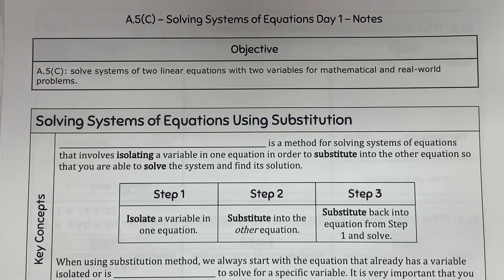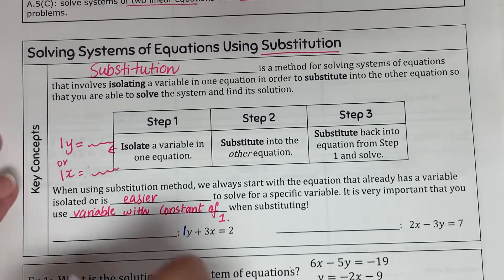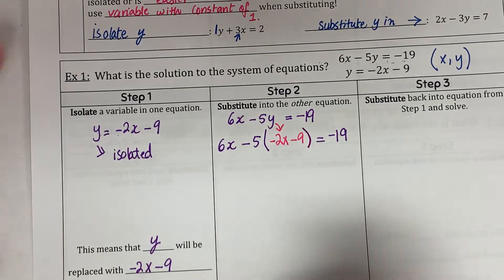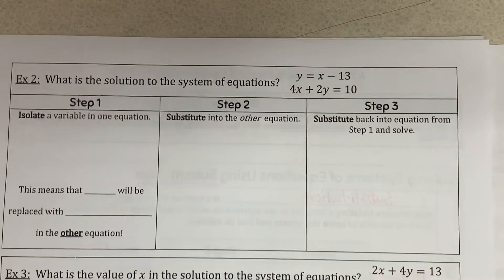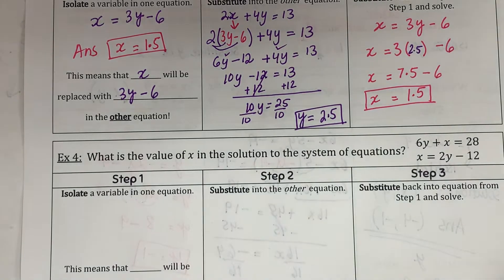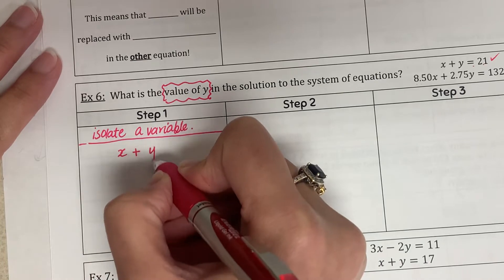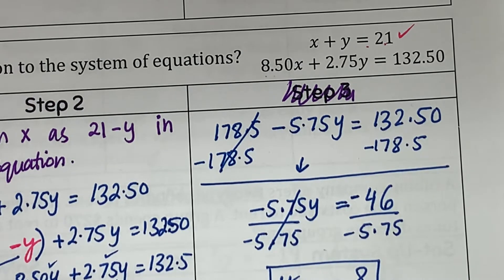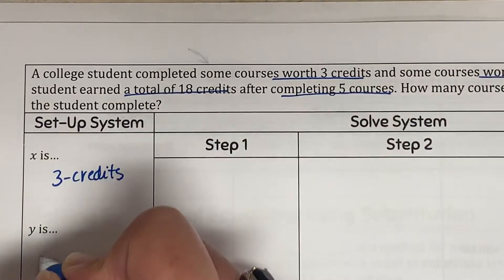Solving System of Equations using Substitution Method